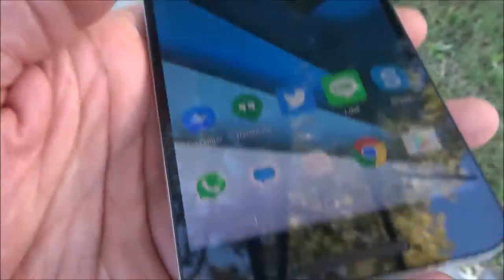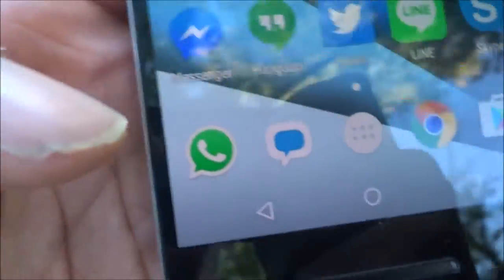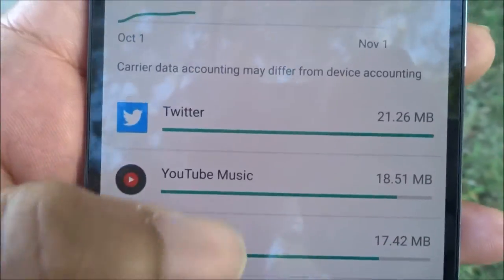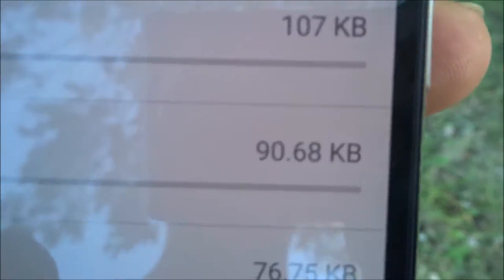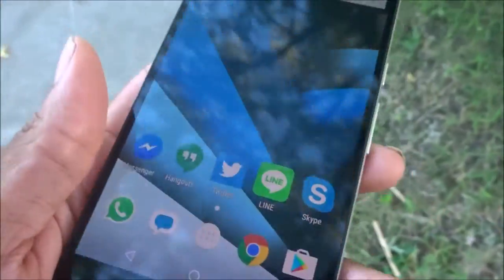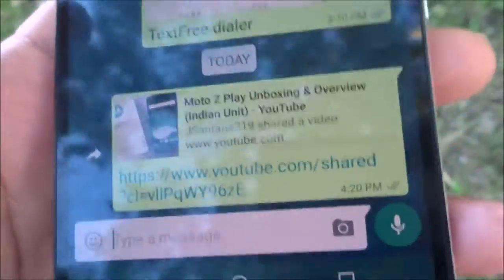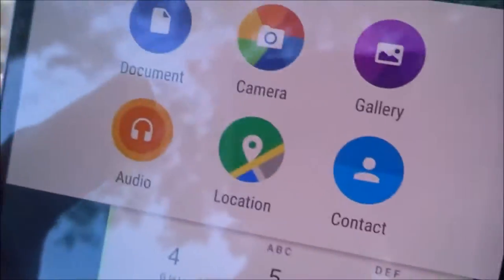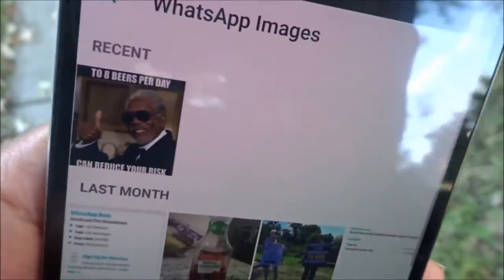WhatsApp UNLIMITED On FREEDOMPOP EXPLAINED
Just like with all the other carriers out here with some kind of plan that allow you to stream music, movies, videos without touching your data, FreedomPop is disrupting the industry with its Global Sim Plan and WhatsApp.  If you picked the WhatsApp Unlimited Global Sim Plan, this will allow you to use the WhatsApp application on your iphone or Android  device without using any data while using the application for messaging, calling, etc. The only thing data use is background data.  Which is hardly anything at all as you will see in my video.  Pretty soon there will be a point where all major apps wont touch your data at all and not sure which carrier will pull the plug on that announcement or decision.  But this is WhatsApp Unlimited EXPLAINED.  I hope you all enjoyed this video.

Want to know more information about the FreedomPop WhatsApp plan, the link is below for you to read and get an understanding on how all this works.